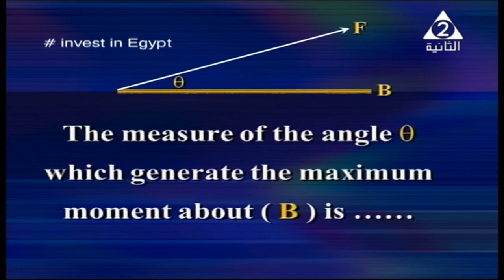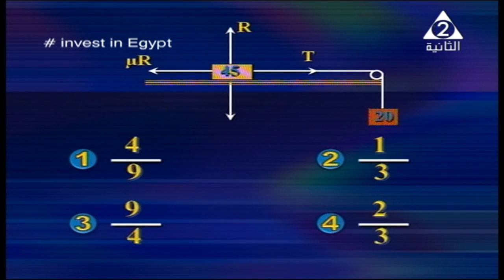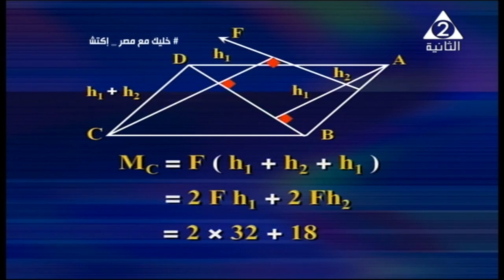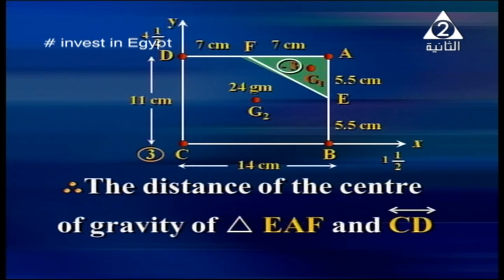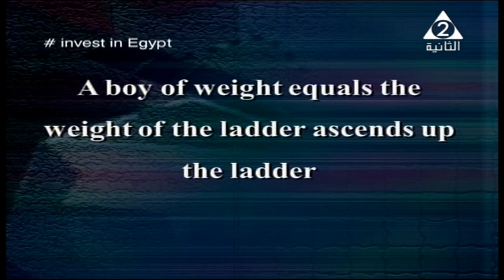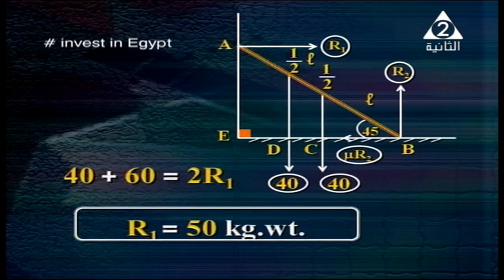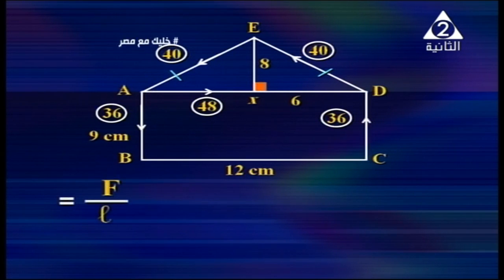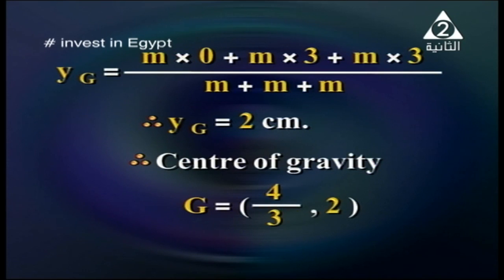30-06-2018 رياضة لغات 3 ثانوي استاتيكا مراجعة ليلة الامتحان أ : محمد عبد الوهاب التليفزيون المصري